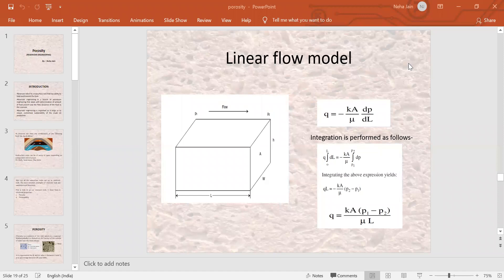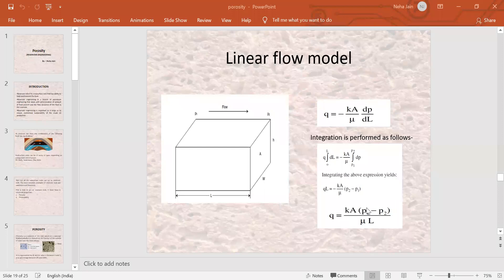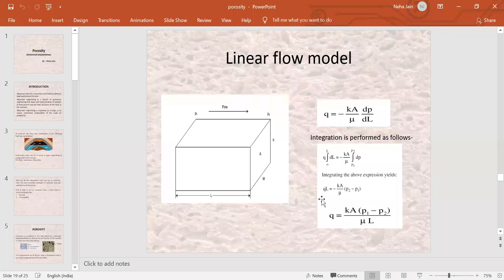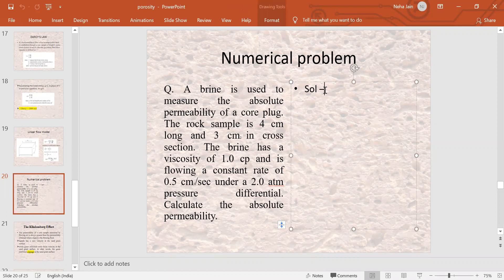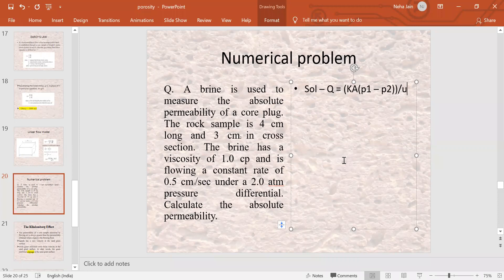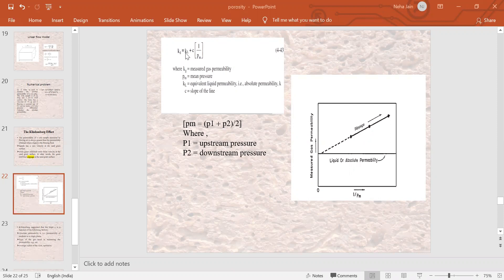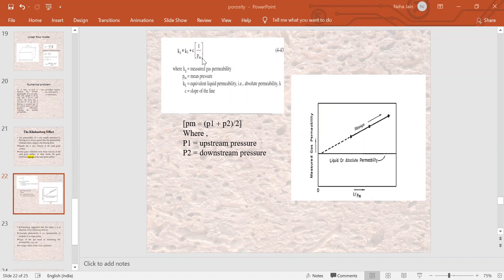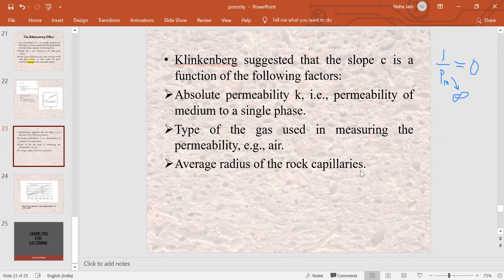The Klinkenberg Effect II Reservoir Engineering II Petroleum Engineering II 4th Sem